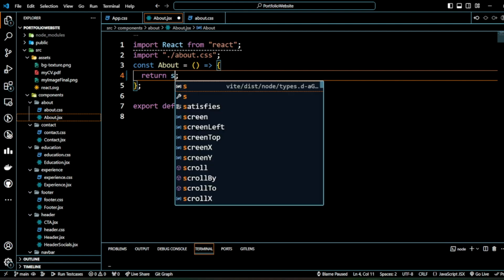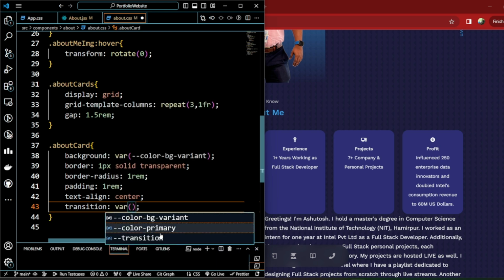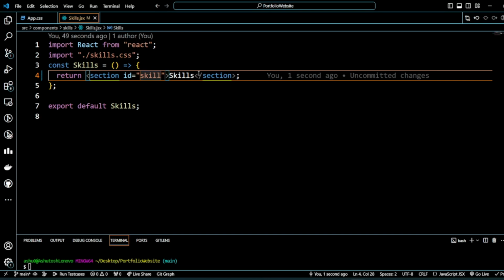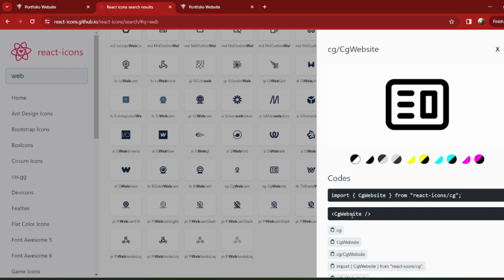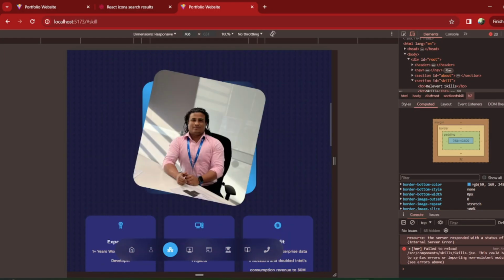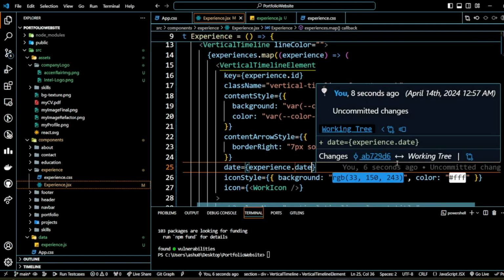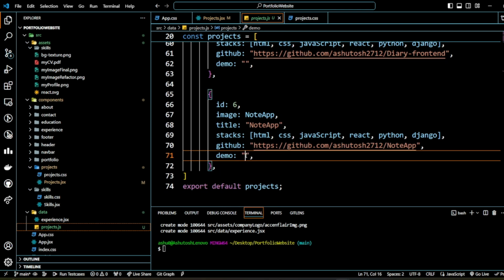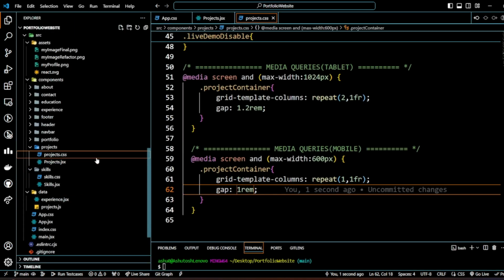Build Your Developer Portfolio Website with HTML, CSS, and React | Full Tutorial | Part II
Are you a developer looking to land your dream job? In this comprehensive tutorial, we'll guide you through the process of designing and building your own professional portfolio website from scratch using HTML, CSS, and React. Follow along step-by-step as we cover everything you need to know, from setting up your development environment to deploying your website live to Vercel. By the end of this tutorial, you'll have a polished portfolio showcasing your skills, projects, and accomplishments, ready to impress potential employers and stand out in the competitive tech industry. Don't miss out on this opportunity to level up your career and take the next step towards success!
This is Part II of it

0:00 Introduction
1:15 About Section JSX
15:18 About Section CSS
34:36 About Section Media Queries
48:40 Skill Section JSX I
58:23 Skill Images CSS
1:10:49 Skill Section JSX II
1:30:59 Skill Section CSS II
1:36:36 Skill Section Media Queries
1:43:06 Experience Section JSX
1:45:06 Vertical Timeline React implementation
1:50:03 Filling js file for experience Data
1:57:53 Rendering data for experience Dynamically
2:09:34 Experience Section CSS
2:19:00 Project section JSX
2:36:23 Project Section CSS
2:46:51 Media queries Project Section